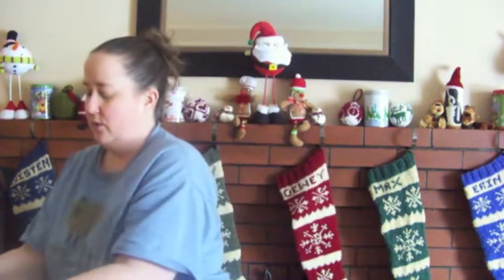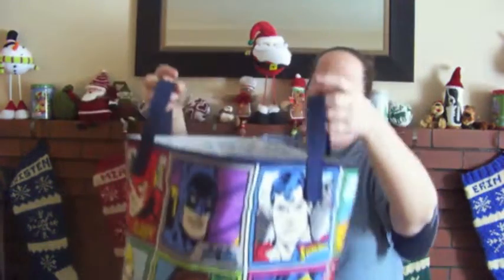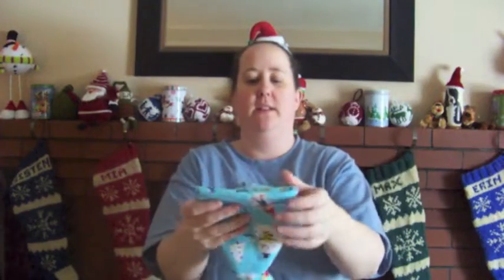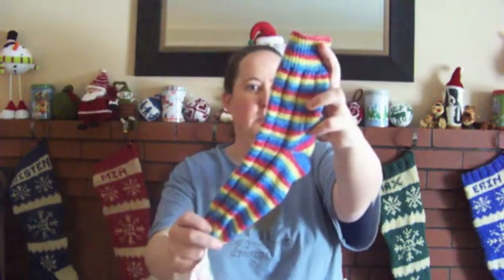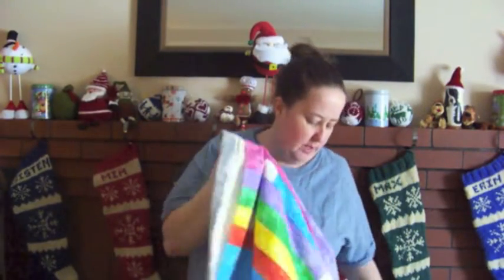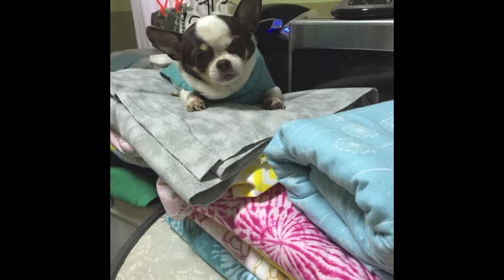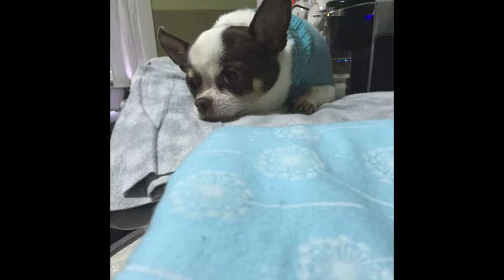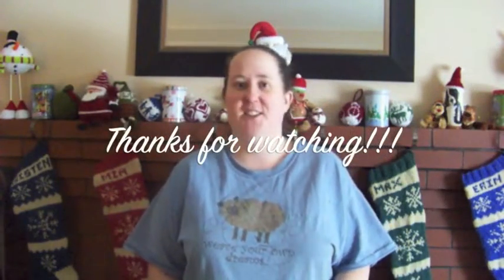TGIF - November 29, 2014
Thank god it's finished!!

Find Me On:
Ravelry - gimmeyarn418